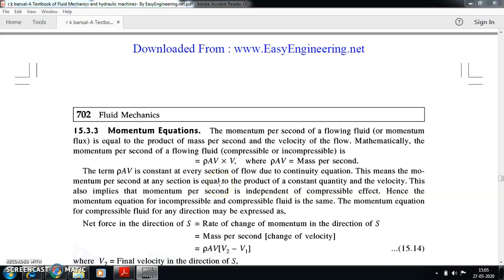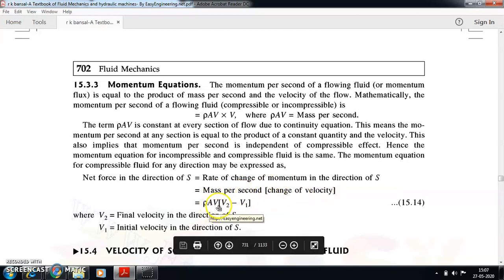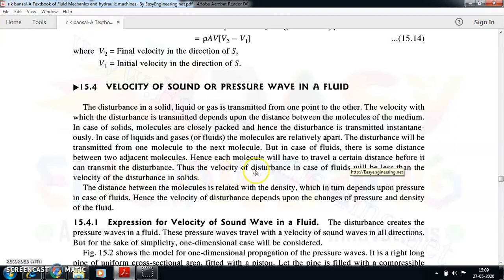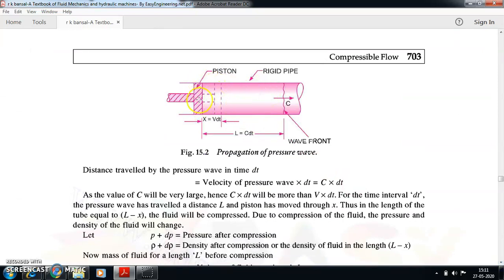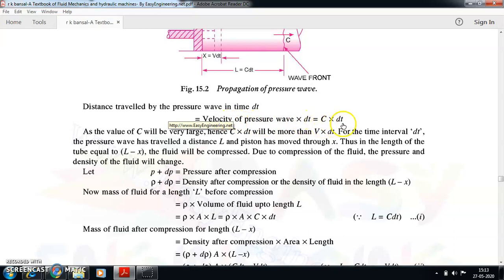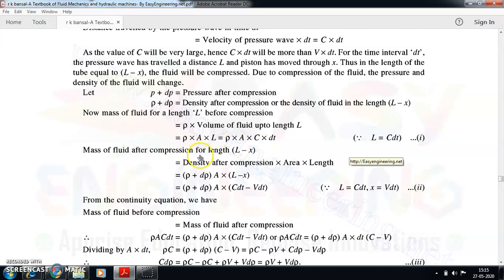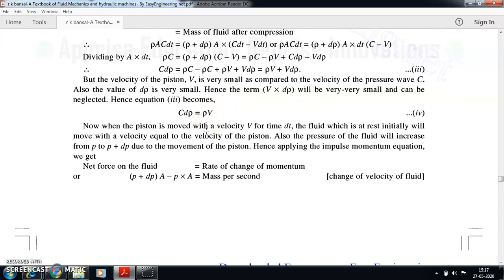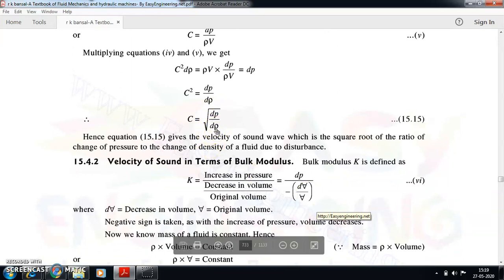VIDEO- 37- MODULE 5-MOMENTUM EQUATION & VELOCITY OF SOUND